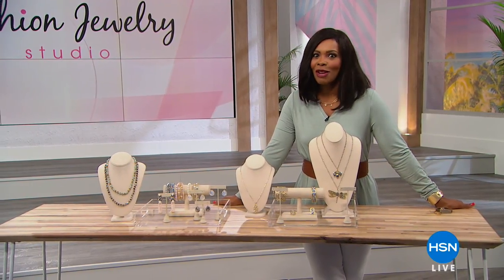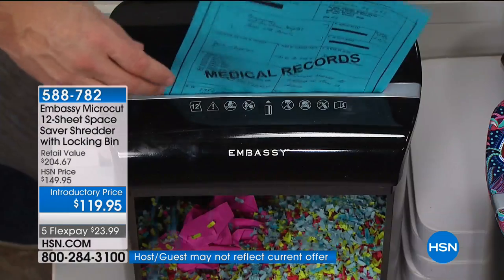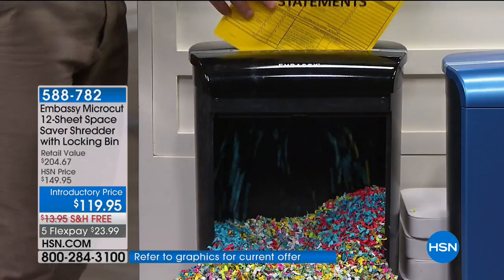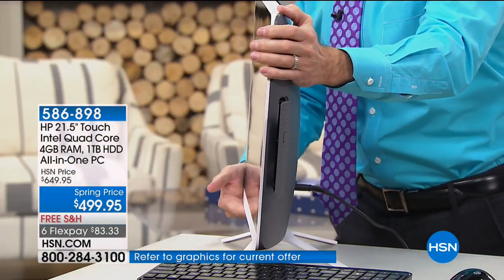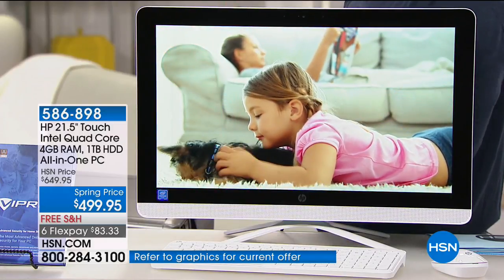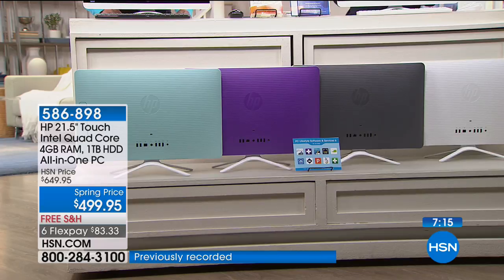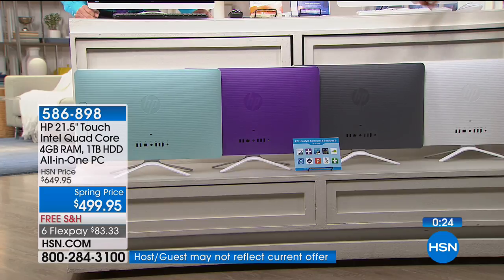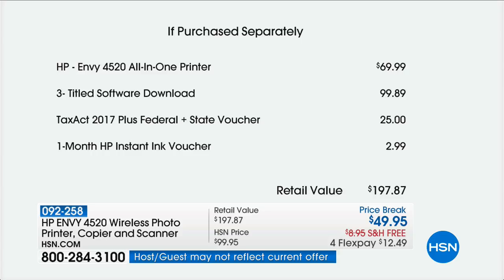HSN | Hi Tech Home 02.23.2018 - 03 AM